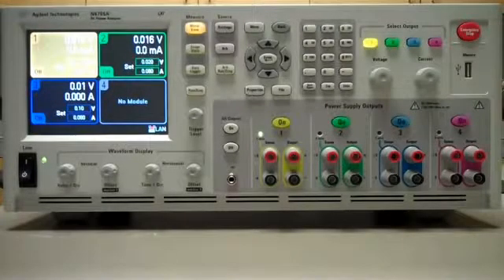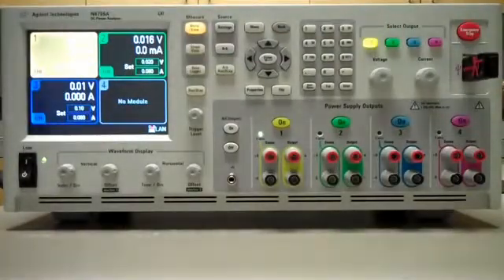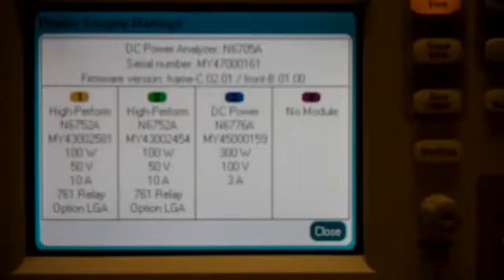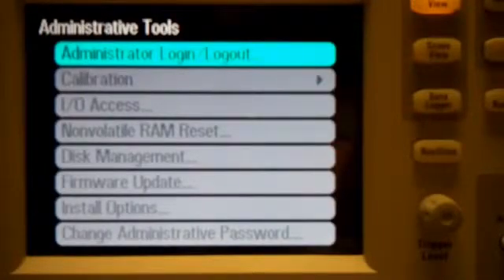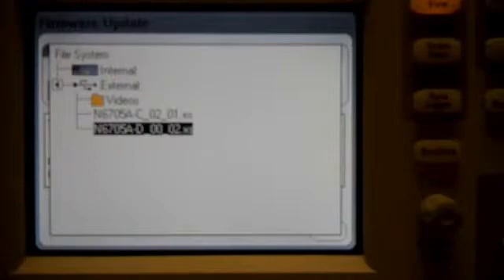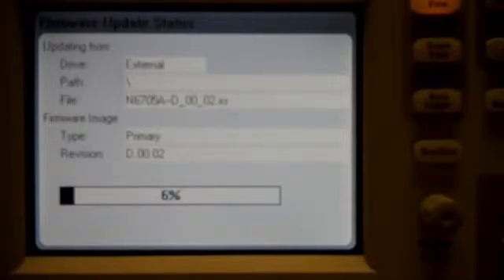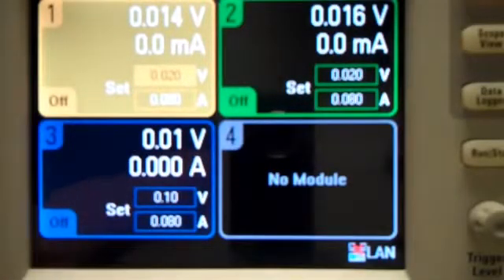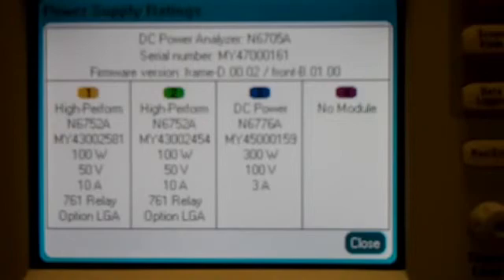Installing firmware using front panel USB on the Agilent N6705 DC Power Analyzer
N6705B firmware installation via USB
This video demonstrates how to install new firmware on either the Agilent N6705A or N6705B using the front panel USB port.